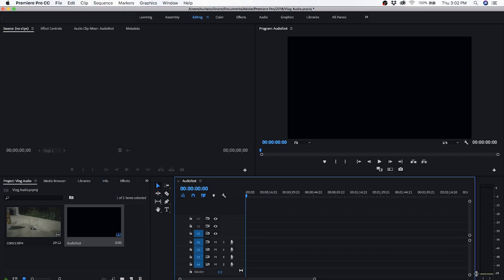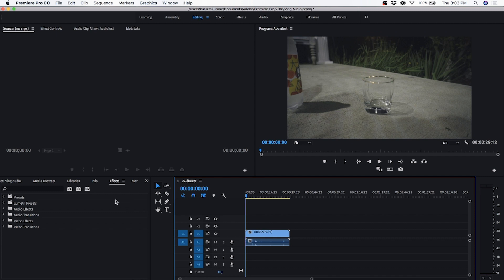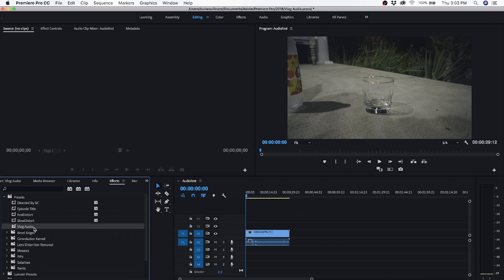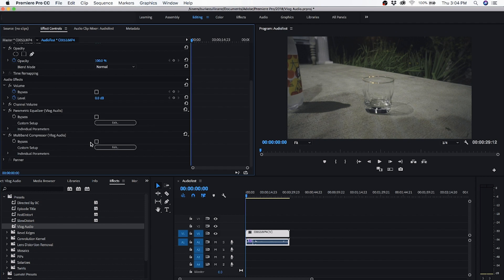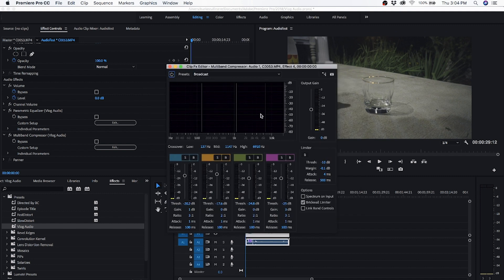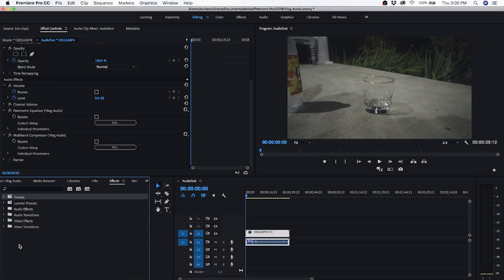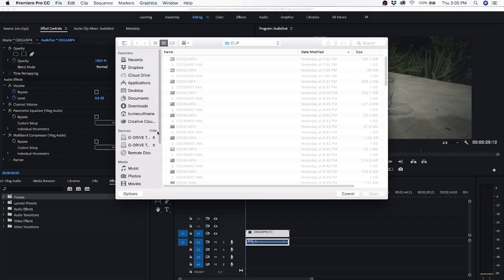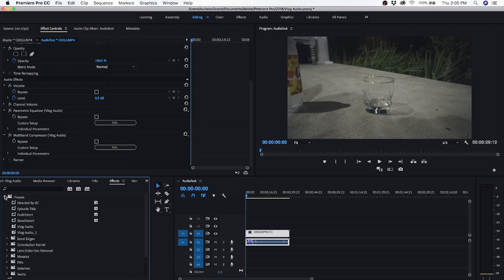Get better crispy audio for videos and vlogs.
Rode Videomicro

Get crispy vlog audio with the Rode Videomicro | Free Adobe Premiere audio preset. In this tutorial I talk about why I use the Rode Videomicro, how to improve your audio,  and how I make the audio on my Rode Videomicro sound so crispy. Good audio is important, in this audio tutorial I show you my how to get good vlog audio by using an Adobe Premiere Pro preset I created.